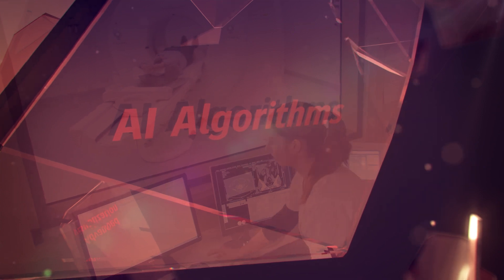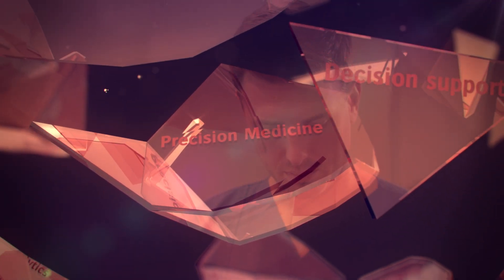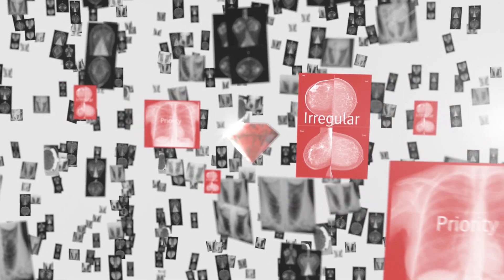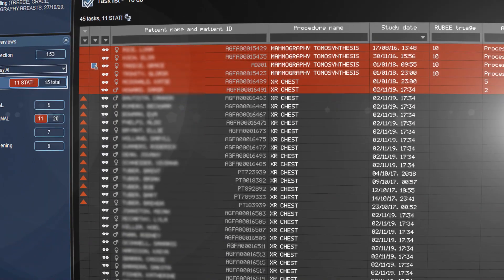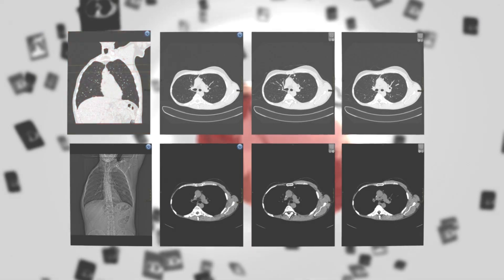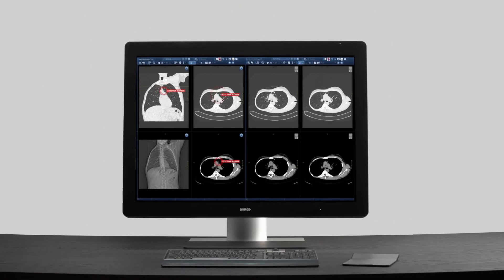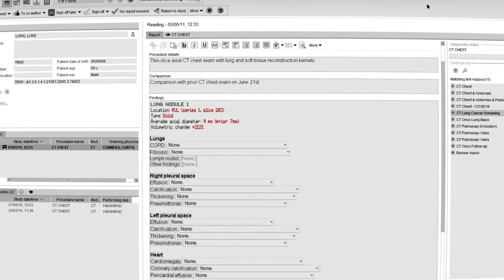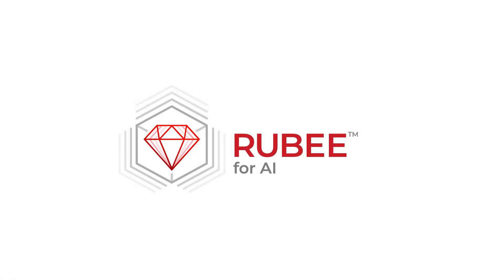Agfa HealthCare RUBEE for AI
Artificial Intelligence is transforming Medical Imaging.
Across the globe, AI applications are being developed to improve disease detection and quality of care. At the core of Agfa’s Enterprise Imaging platform, we have created RUBEE for AI, enabling you to seamlessly embed best-of-class AI algorithms into your clinical practice. Thanks to RUBEE, you will have seamlessly embedded AI that will help improve clinical decisions and complement your Enterprise Imaging strategy. AI, powered by RUBEE – The Intelligence behind Enterprise Imaging